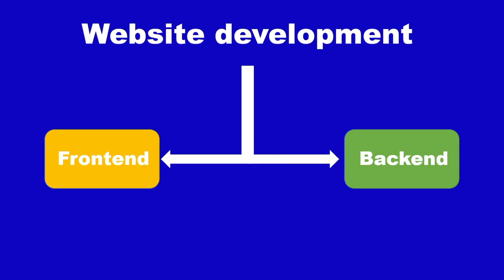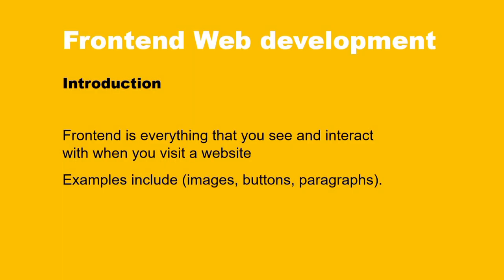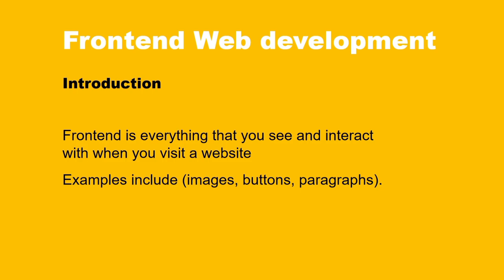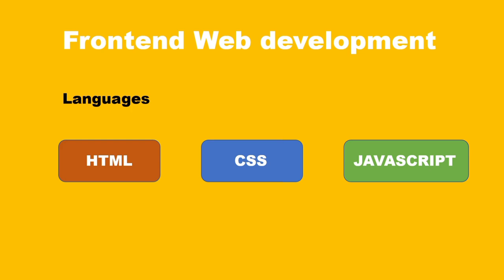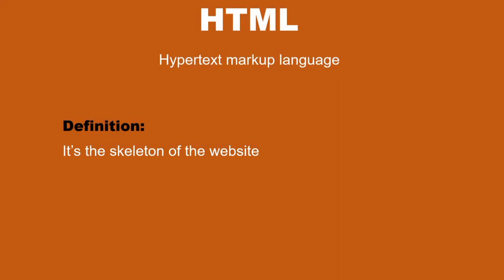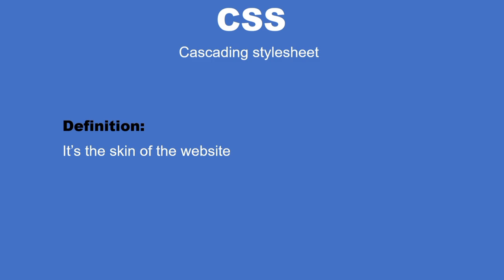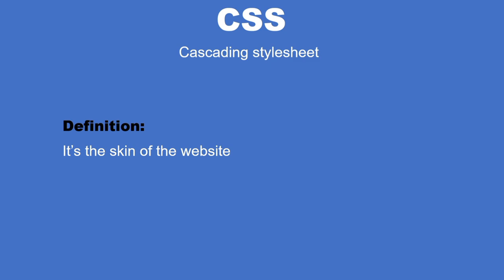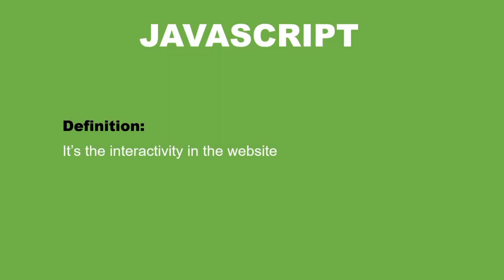Frontend Developer Roadmap 2026 (HTML, CSS, JavaScript for Beginners)